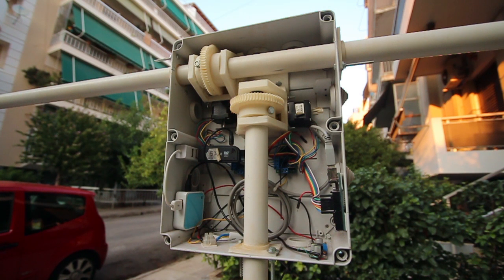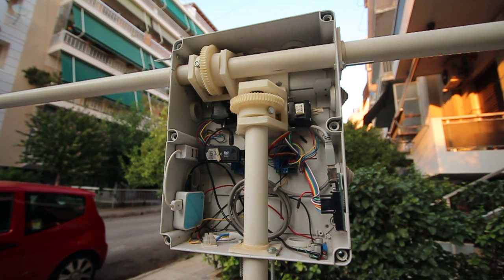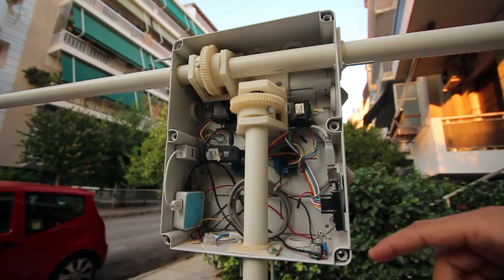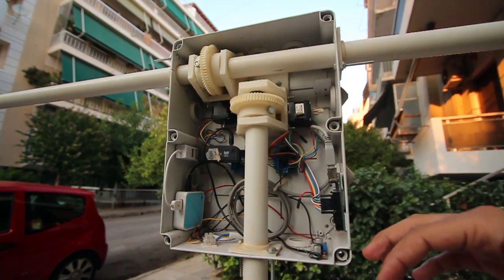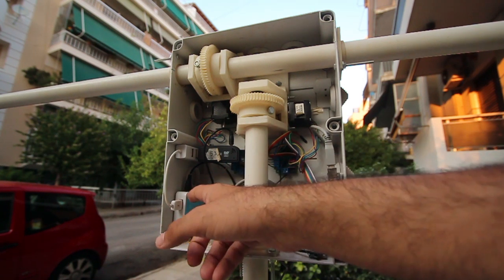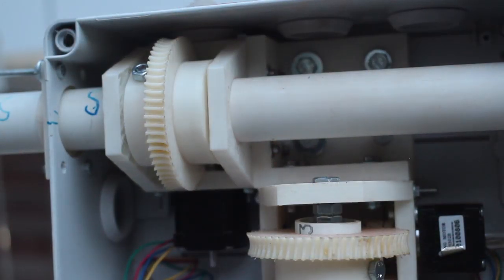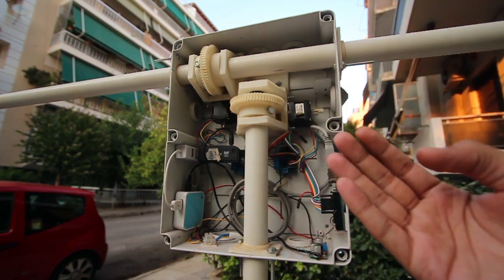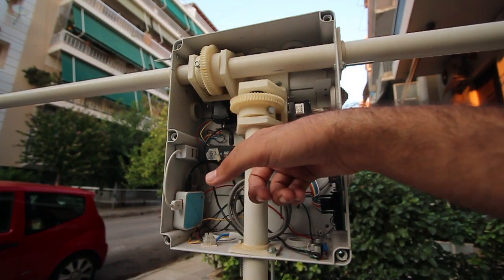SatNOGS v0.1 Hardware Walkthrough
A detailed walk-through of major subsystems of v0.1 SatNOGS platform.